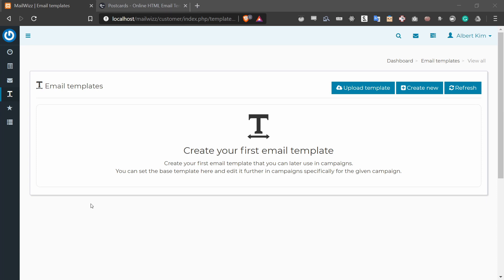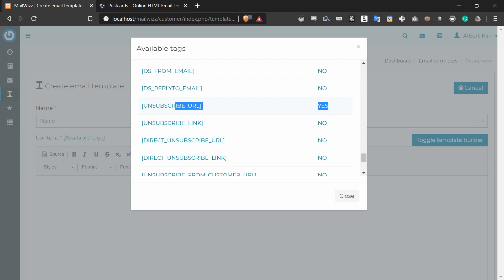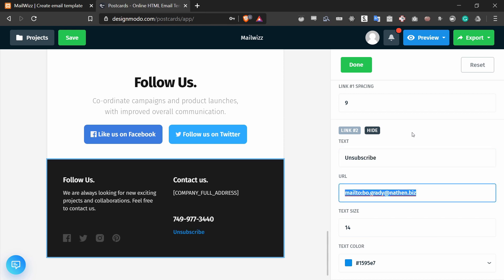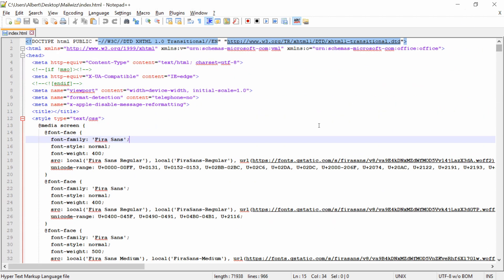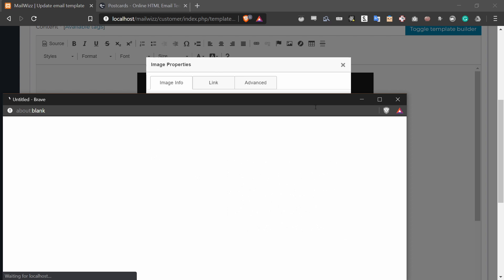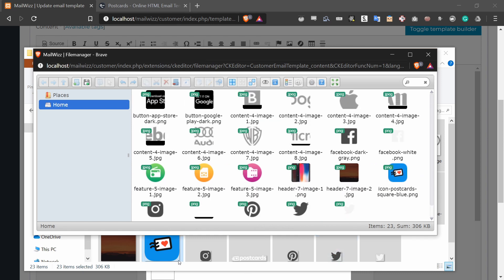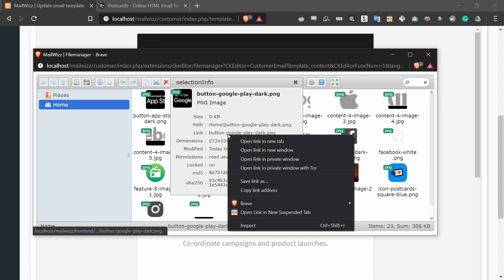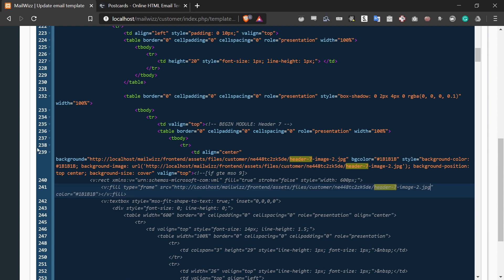How to Upload and Send Email Newsletter Templates with MailWizz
►  Learn how to upload and send Email Newsletter Templates with MailWizz in our comprehensive video tutorial that includes 5 easy-to-follow steps.
►  MailWizz is a self-hosted email marketing software that is packed with numerous helpful features.
This simple yet effective tool allows running campaigns free of charge by using free monthly plans of popular email providers.
If you are one of those who have already appreciated its possibilities, we are here to help you to improve it with fully customized email designs.
Simply create an email template in Postcards and we will show you how to upload and send Email Newsletter Templates with MailWizz.
►  For this video tutorial, it is highly recommended to have a Designmodo account, a set-up MailWizz app and code editor to open HTML files.
Step 1 Gather the tags you want to use. As any email-marketing platform, MailWizz offers a whole bunch of tags that can be used to customize the content of the email newsletter.
They are vital for creating a personalized experience that leads to strong and healthy relationships with the contacts.
We are going to use two email tags: your company’s full address tag and unsubscribe link tag. Why? Because they are required by the system and it is a good practice.
Step 2 Create a Postcards template and export it. First, we need a newsletter template. For that, open the Postcards App.
Create an email newsletter. You can choose whatever modules you like, however, note one thing. Your design should have footer: it is here where the company’s name and an unsubscribe URL are usually featured. Therefore, we will add them there.
Change the default text with “Unsubscribe” and URL to [UNSUBSCRIBE_URL].
That is all; your custom email template is pre-packed with MailWizz email tags. Now you can export files and download the zip package.
Step 3 Upload the zip file directly to MailWizz. MailWizz allows you to upload the whole zip package.
Go to the platform and open the tab with a list of MailWizz templates. Here click on the “Upload Template” button.
Your Postcards email template should be successfully imported into the system.
However, if something is wrong, you can add an email template manually to the system. Move to the next steps to see how it is done.
Step 4 Create a MailWizz template using the Postcards template code.
First, create a new template in MailWizz. Click on the “Source” button to open the code editor.
Second, open index.html file in a text editor, for example, Notepad++. Select everything inside and copy that.
Finally, replace the default data in MailWizz editor with copied code from the Postcards template.
Save the progress and preview template in the browser.
You will notice that your email does not have images. Let us fix it.
Step 5 Add the images to the template. Inside the package downloaded from Postcards App, you can find a folder with images. We need to add these images to the platform.
Click the image button in the code editor panel. After that press “Browse Server” and drag all your images at once in the server image folder.
The last step is to adjust links to the images. Find the new URL of the image.  Copy the link address.  Go to the code editor and manually change the source for every image inside.
After you are done, you can check your email newsletter: it should display all the images. That is all.
Now you know how to upload and send email newsletter templates with MailWizz.